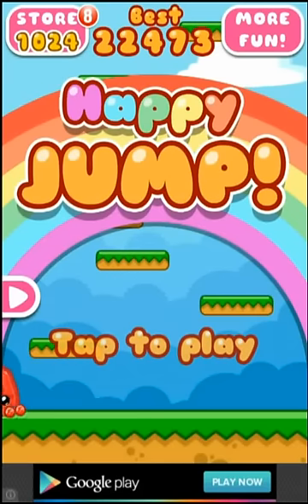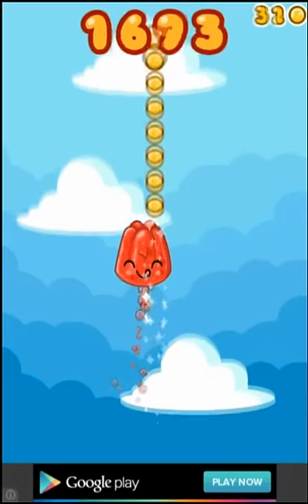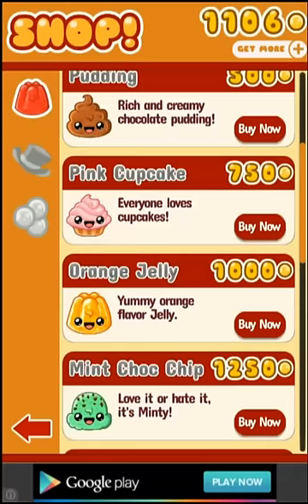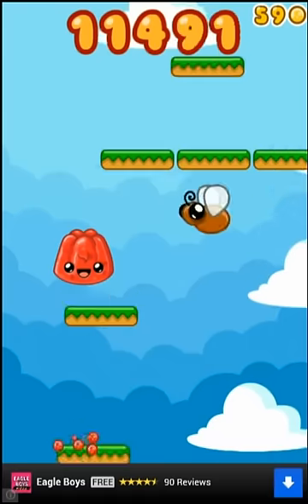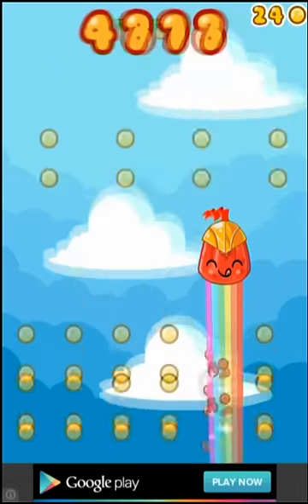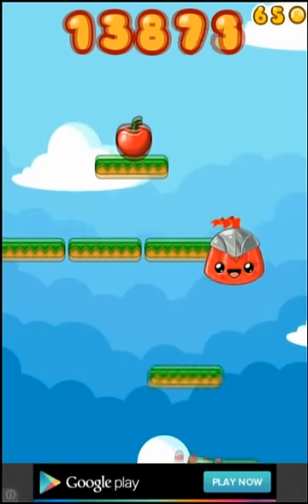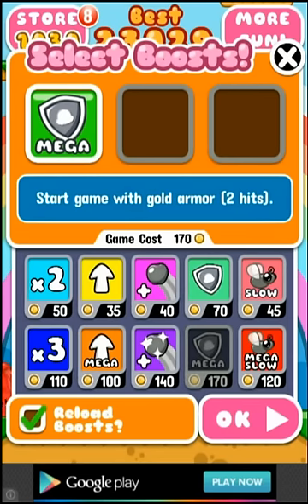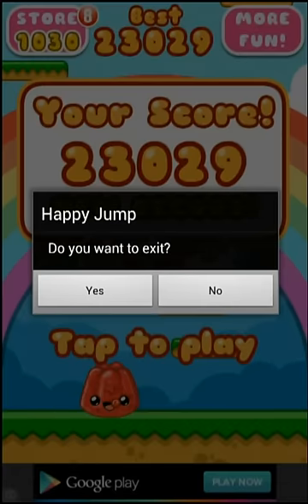Happy Jump for android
Happy jump is a tilt based platform game where the object is to jump as high as possible while avoiding bugs that cause you to fall. Playing as a red jelly you have the option to change your appearance and purchase power ups to help you rise to fame, literally.

Happy jump is currently free and I see nothing that would require real $money$ to progress. Although there are ads, they are easily ignored.